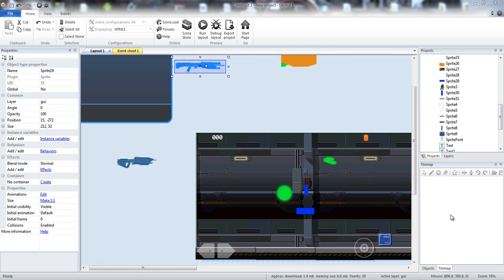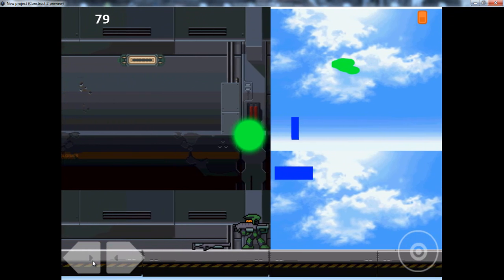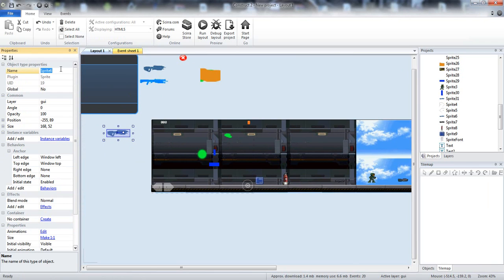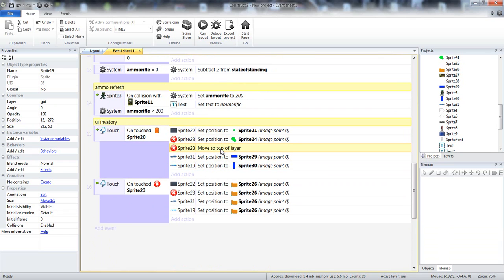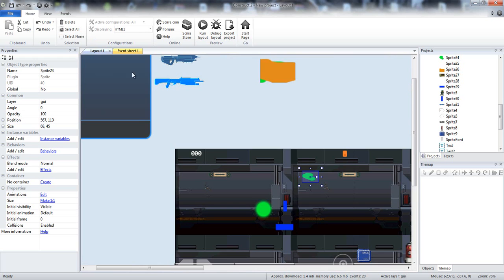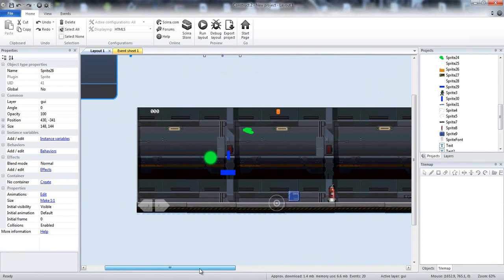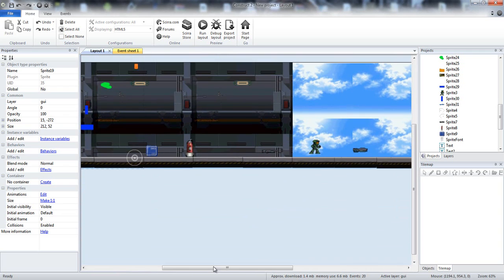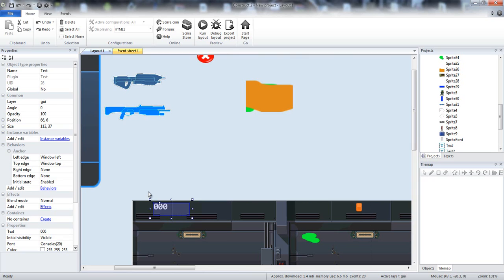Construct 2 Invatory basic settings